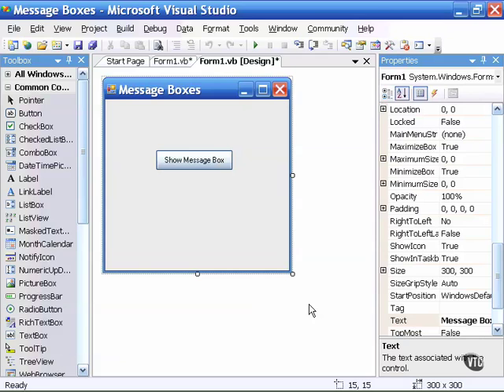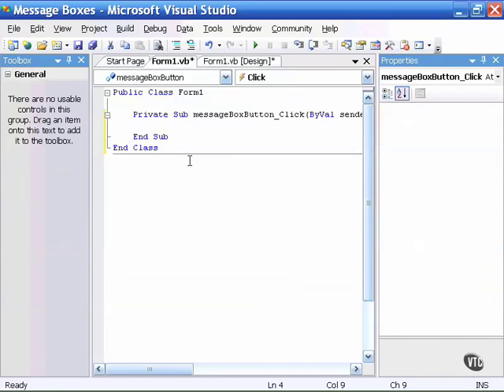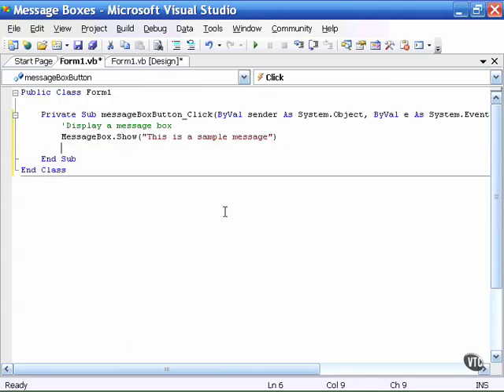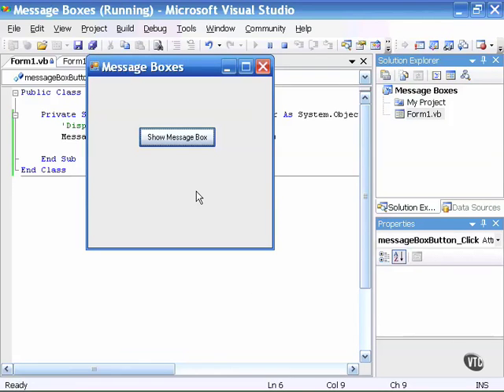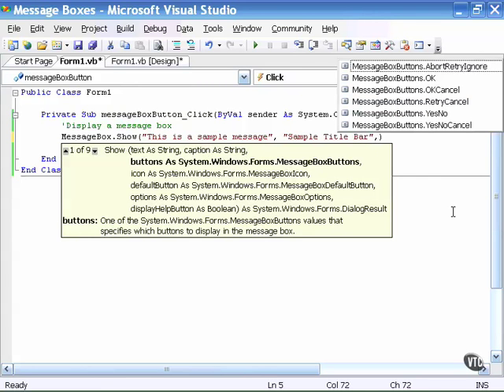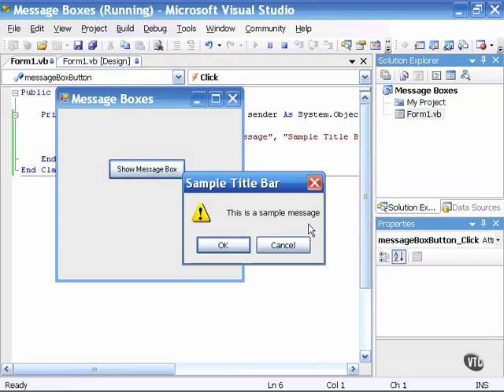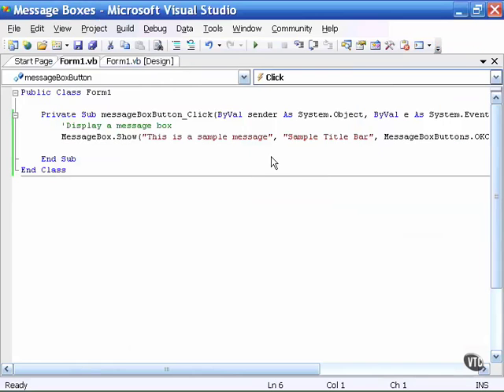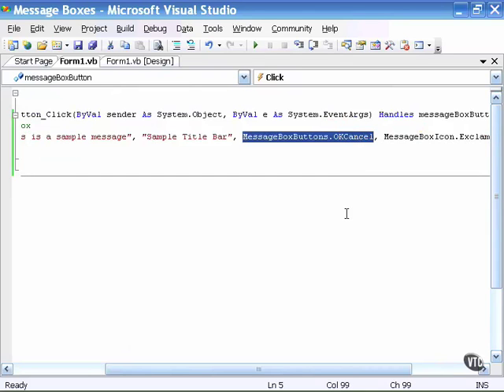08 01 Construction of the Message Box